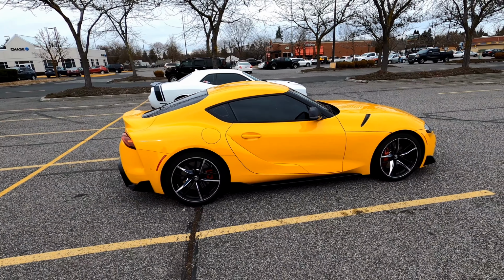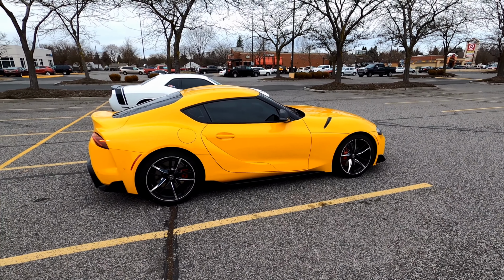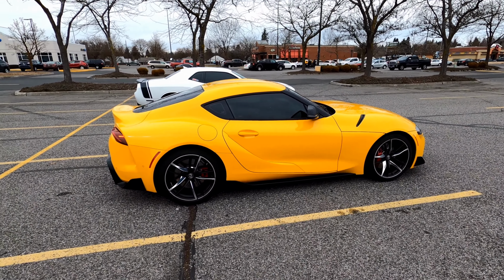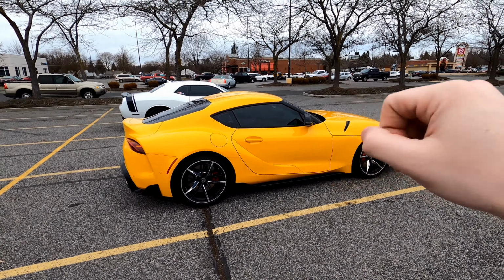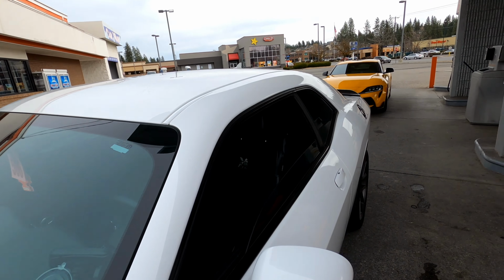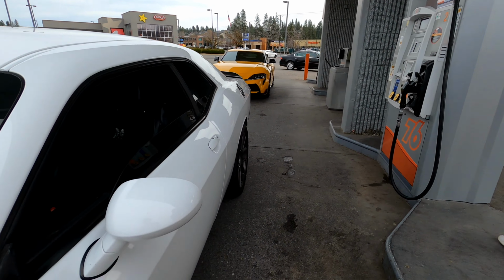Tuned 2020 Supra Calls out my Tuned Scatpack Challenger 392!!! (MUST WATCH!!!)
Supra Owners Instagram- Nitro.bee